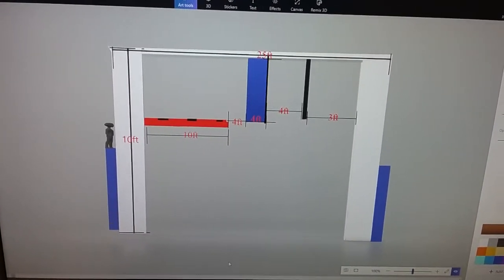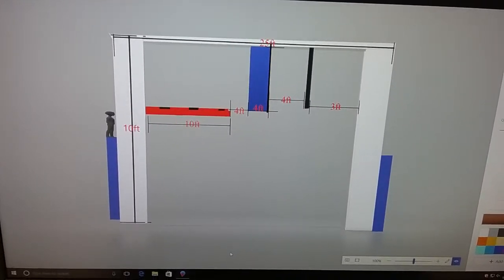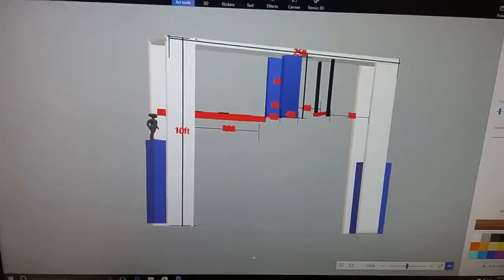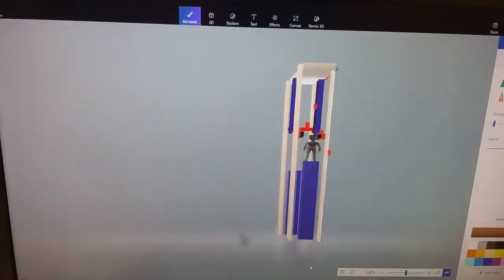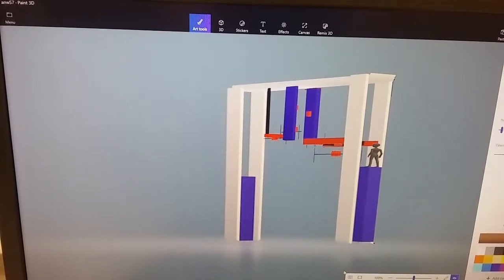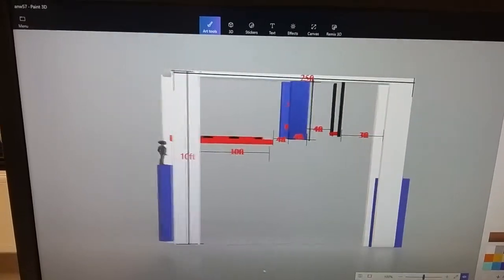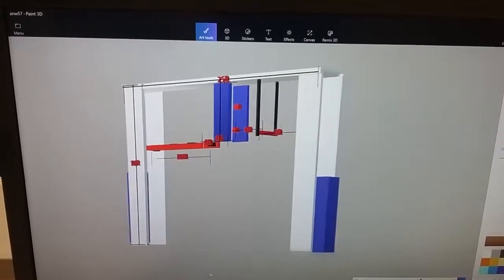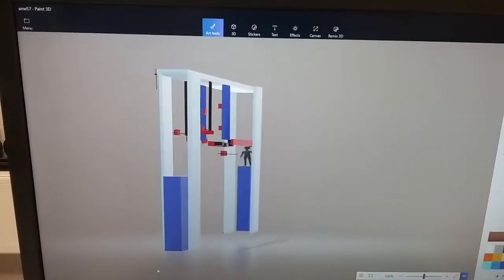ANW Obstacle Design Challenge - The Distance Master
Nando & Michael describe their proposed obstacle design, "The Distance Master".